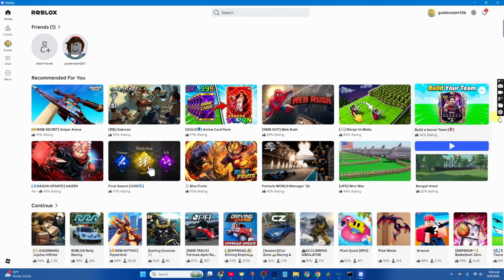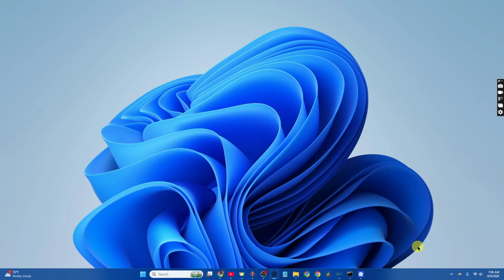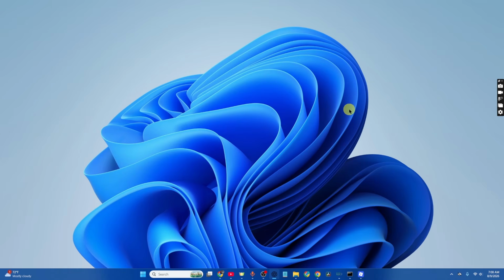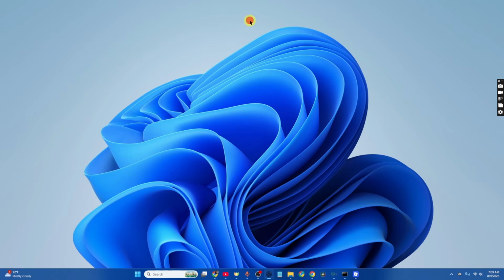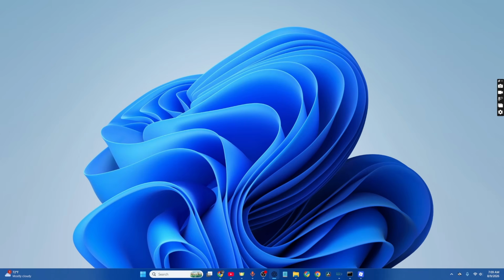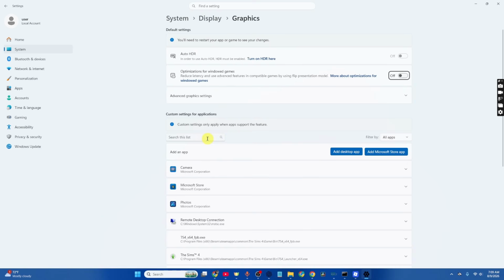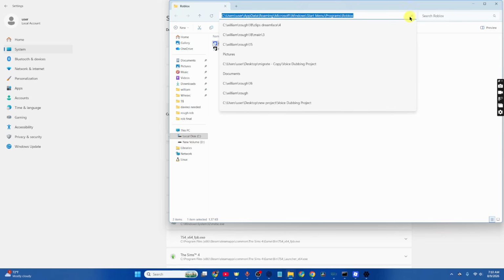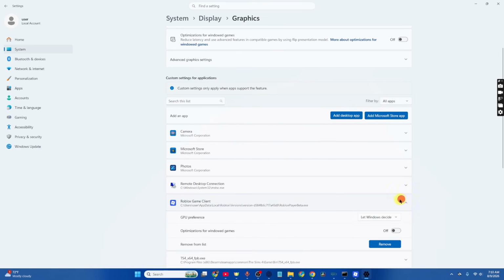How To Fix Lag In Roblox - RUN Faster & BOOST FPS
Learn how to fix lag in roblox and run faster and boost fps in this video.

GuideRealm